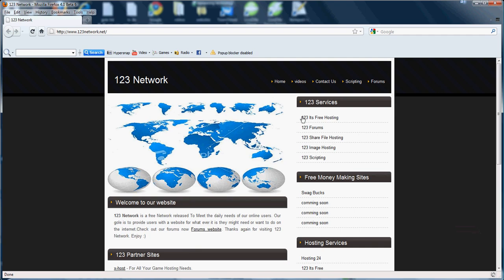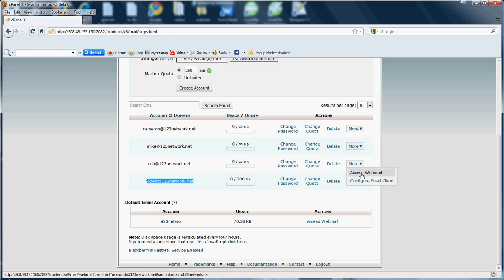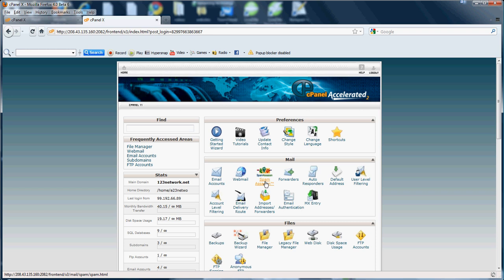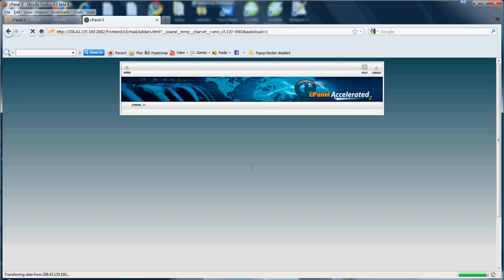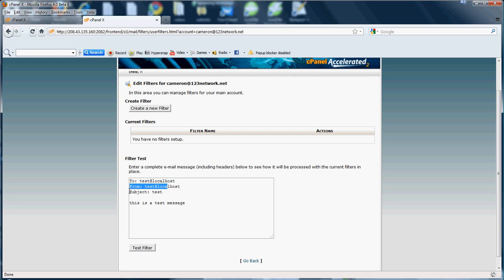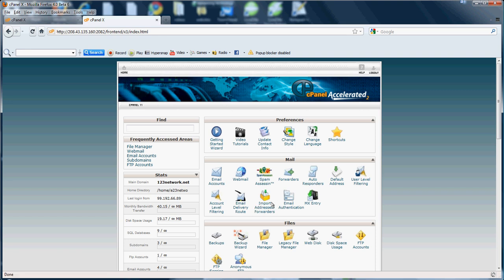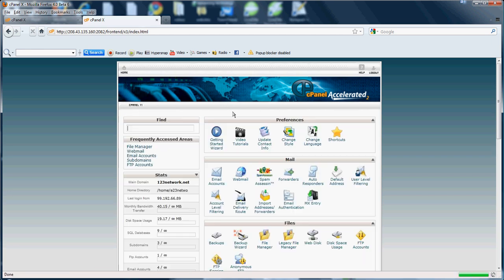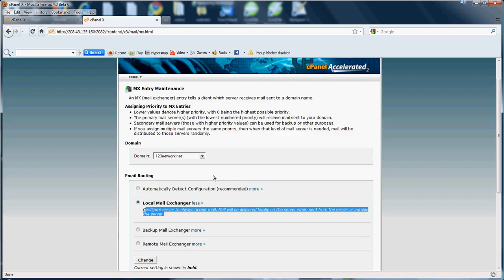cpanel tutorial part 2 of 9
This is part 2 of 9 of a cpanel tutorial. In this part we will be going over the mail section in your cpanel.
Free Traffic Exchange Increase Your Video Views Fast